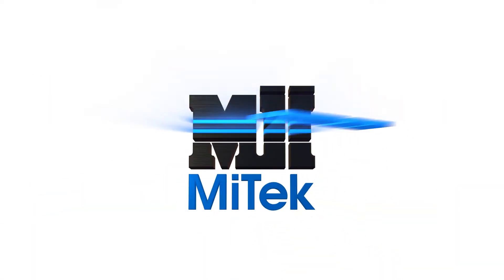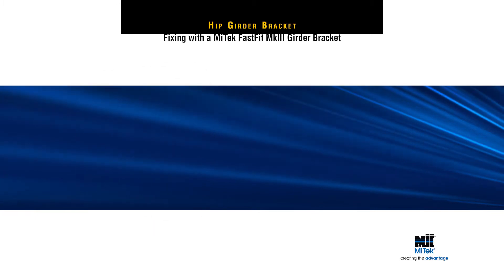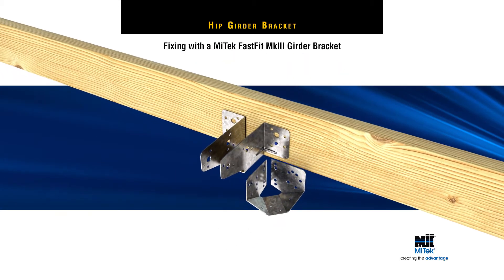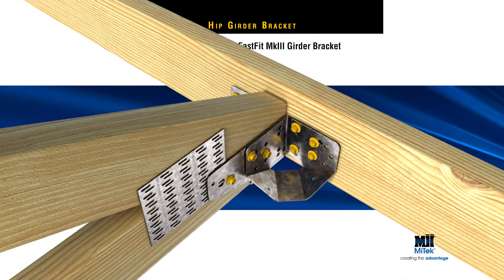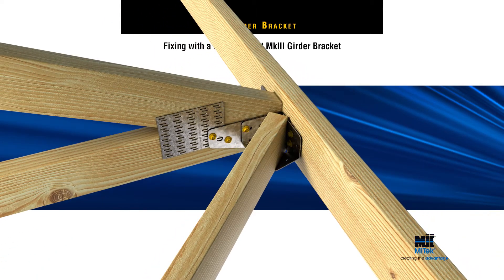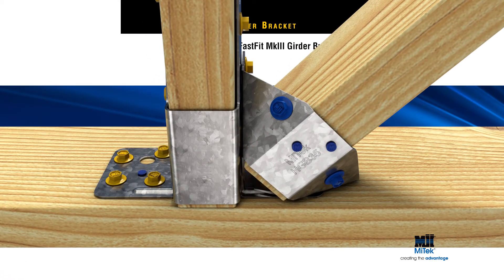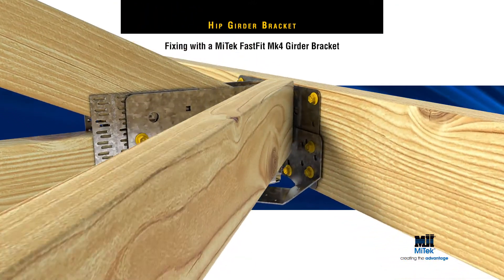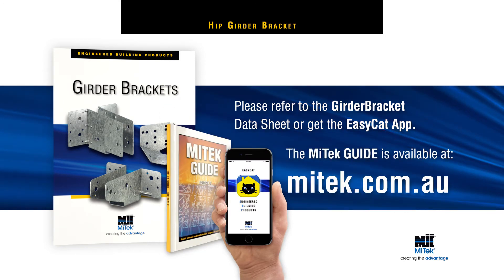MiTek Hip Girder Bracket